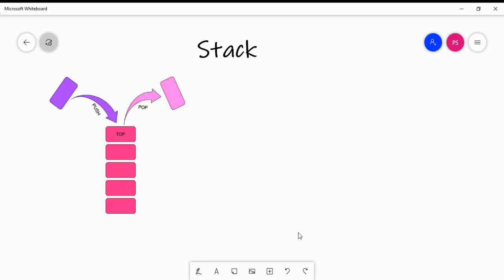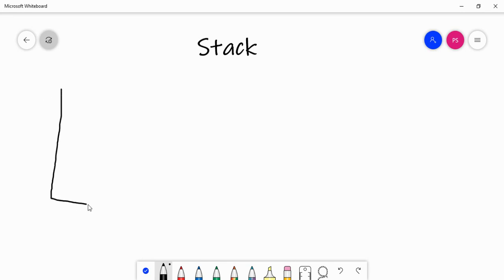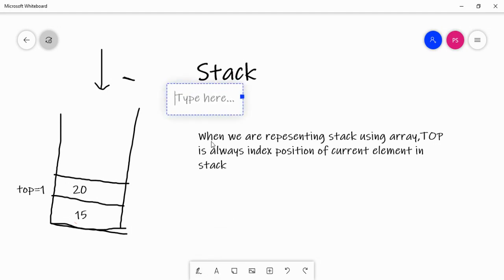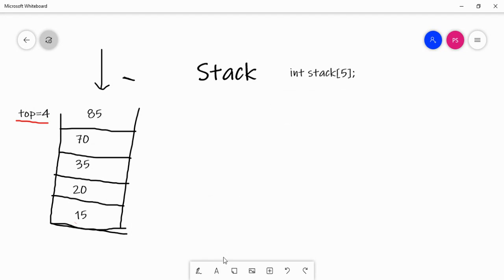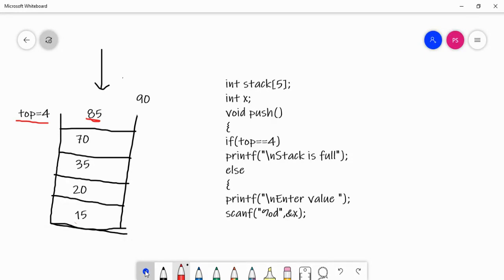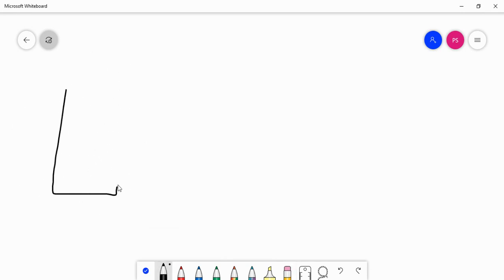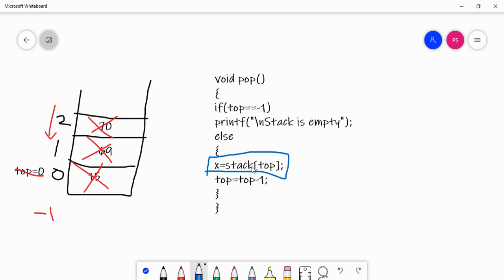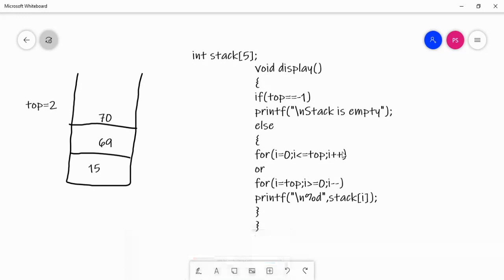C Functions for Stack Using Array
This video will help you to understand C code for performing operations on stack array representation.